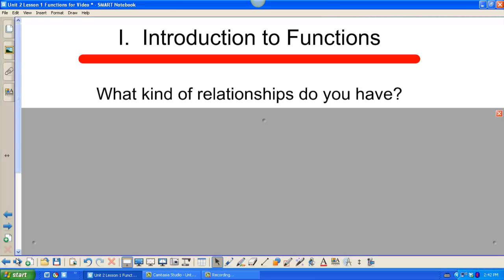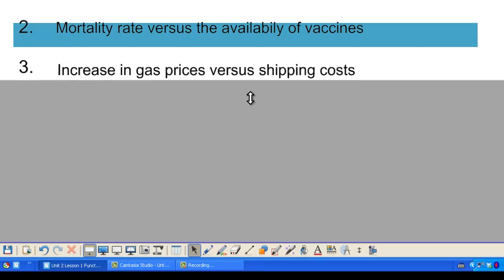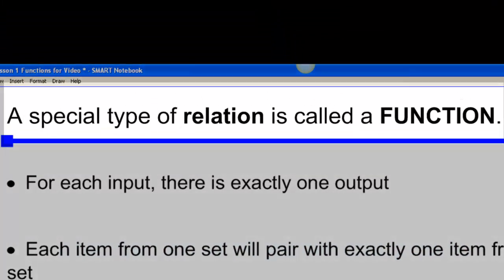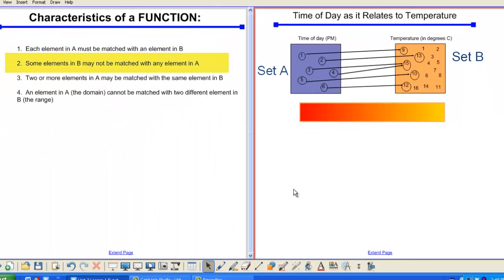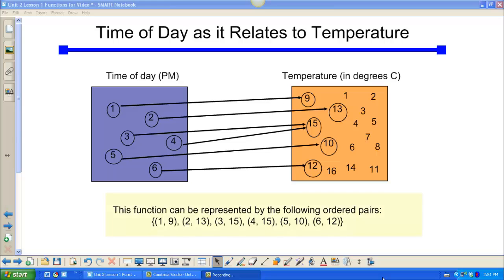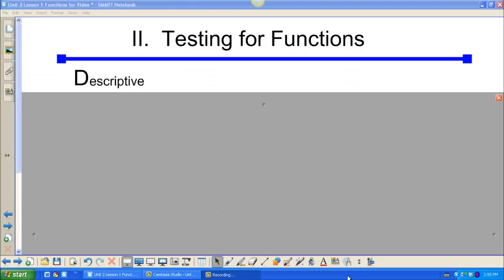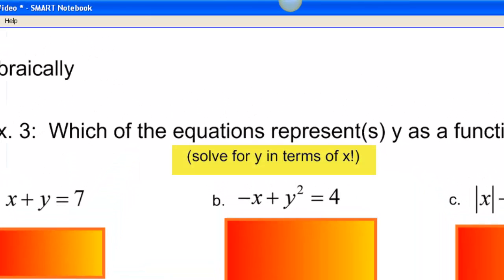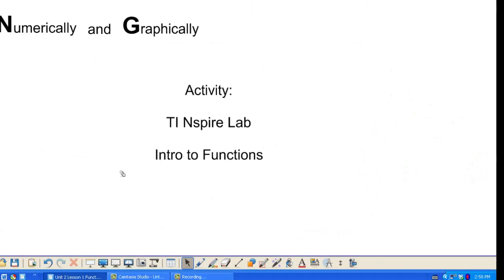Unit 2 Lesson 1 Functions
What the function?